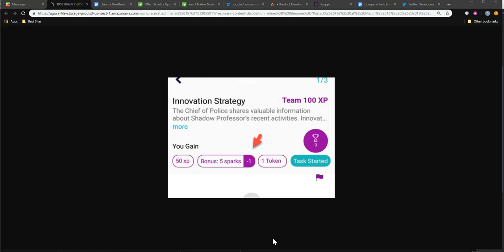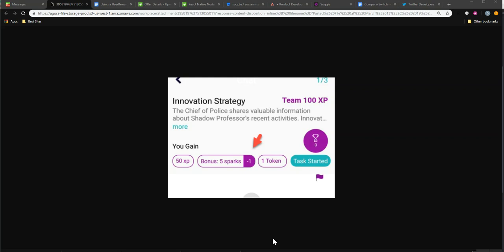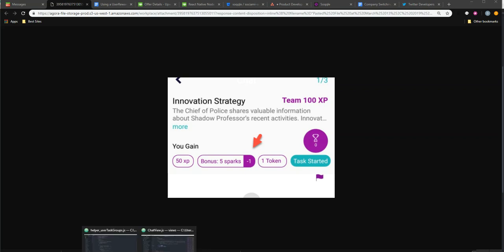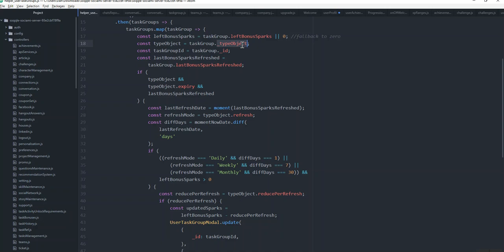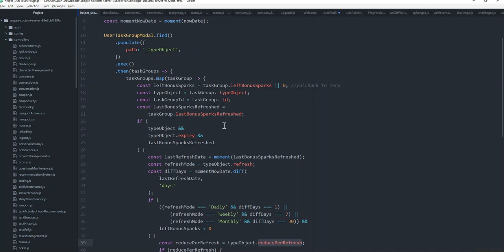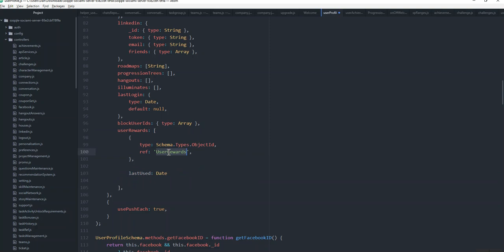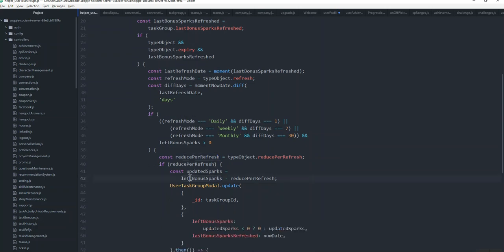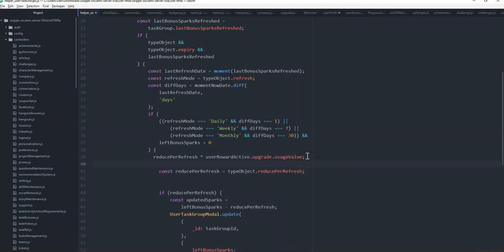spark delay reducer